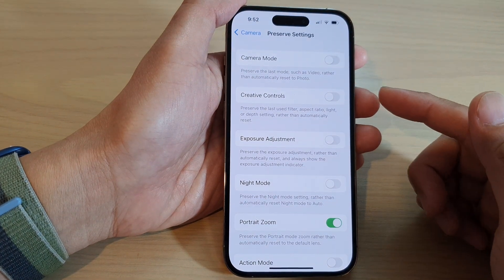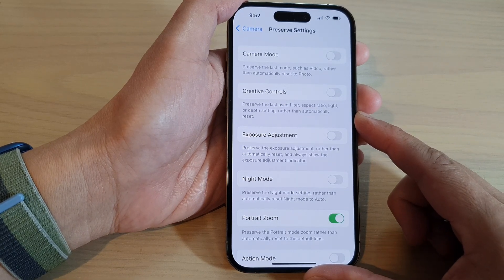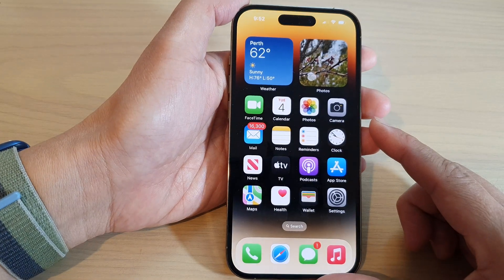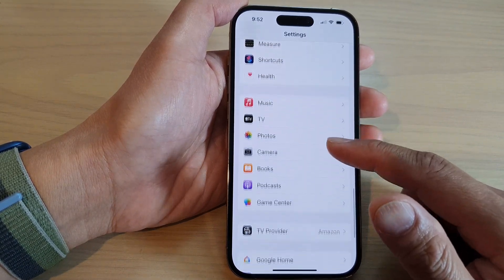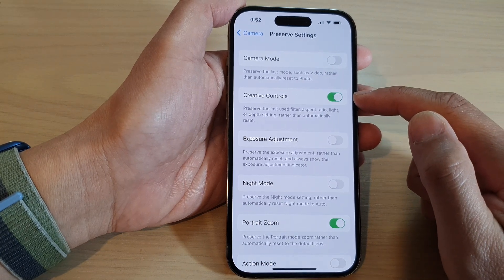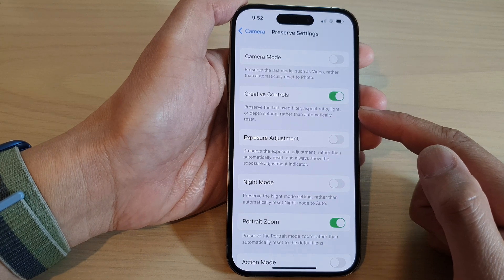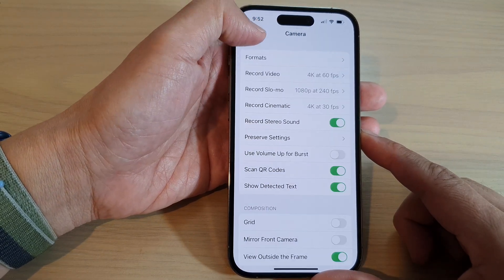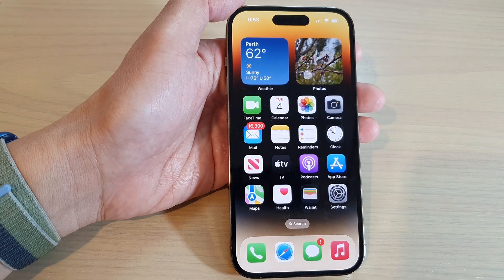iPhone 14's/14 Pro Max: How to Turn On/Off Camera Creative Controls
Learn how you can turn on or off camera creative controls on the iPhone 14/14 Pro/14 Pro Max/Plus